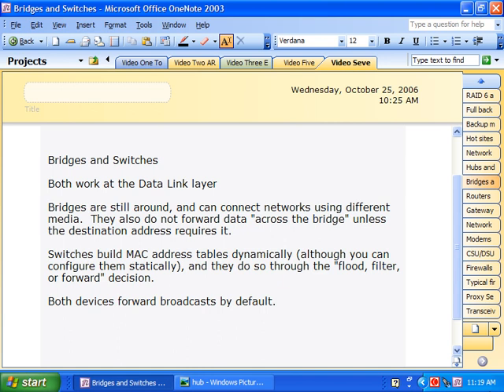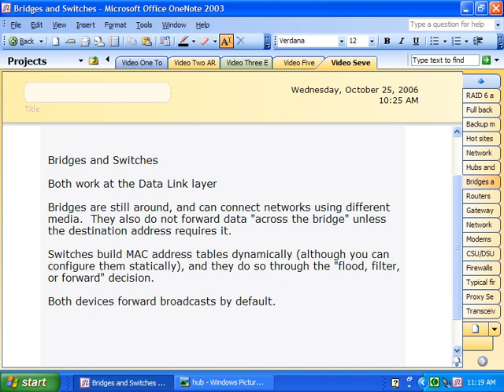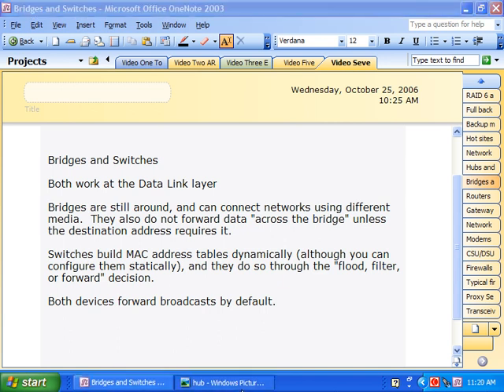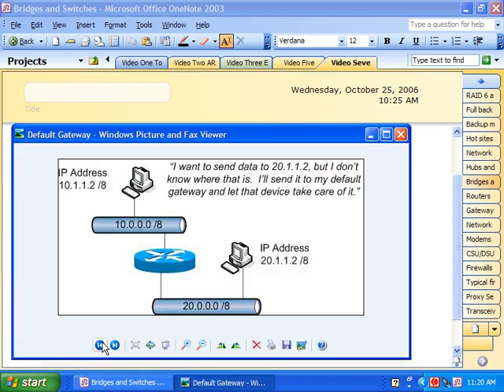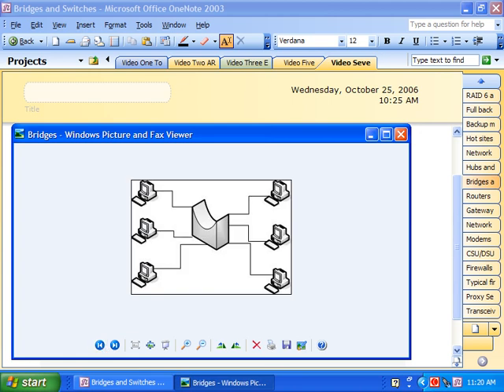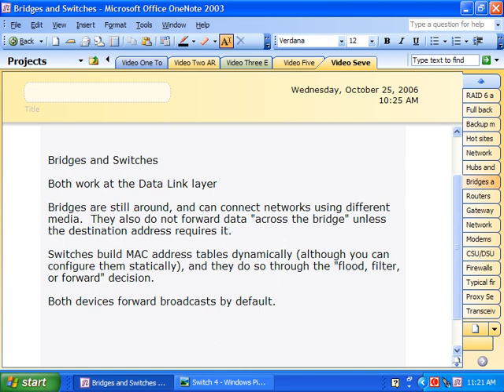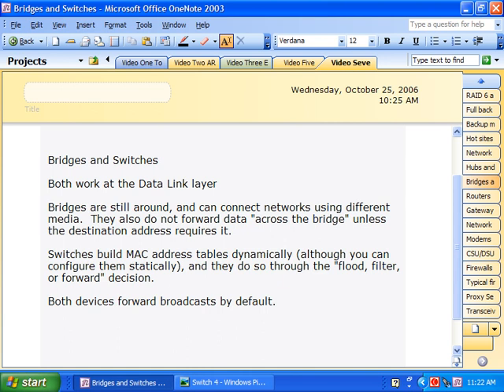CompTIA Network+ Bridges and Switches How To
This is a sample video from Pluralsight's CompTIA Network+ course. This video covers bridges and switches. Useful for those seeking the CompTIA Network+ Certification.